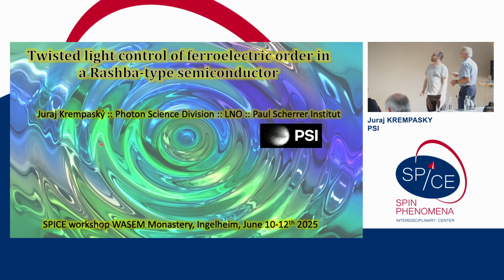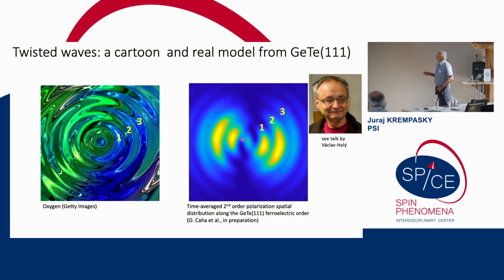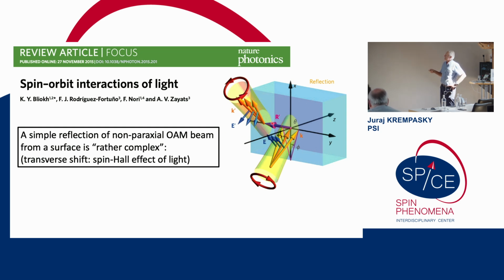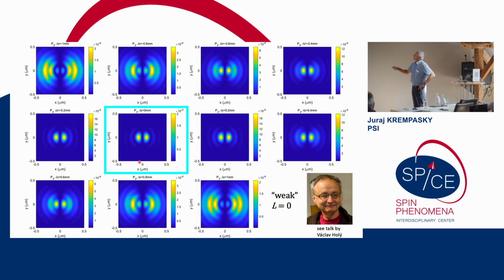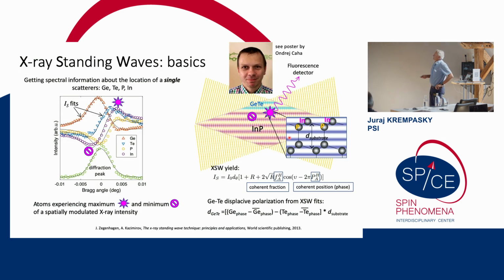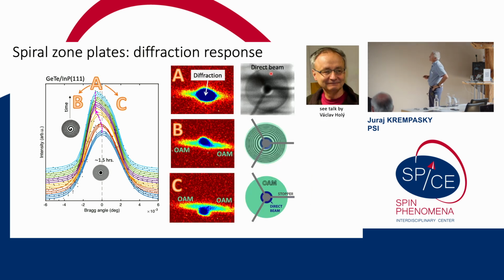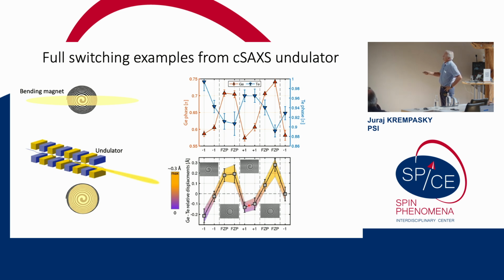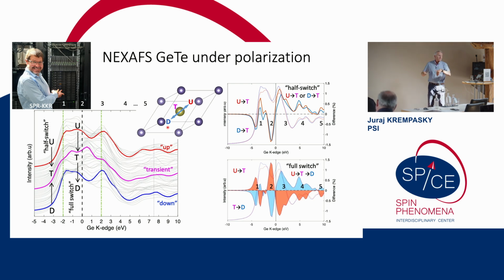Talks - Characterization and control of quantum materials 2025 - Juraj KREMPASKY, PSI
Twisted light control of ferroelectric order in a Rashba-type semiconductor